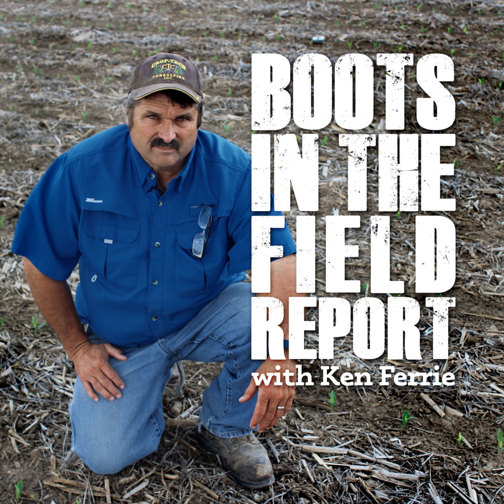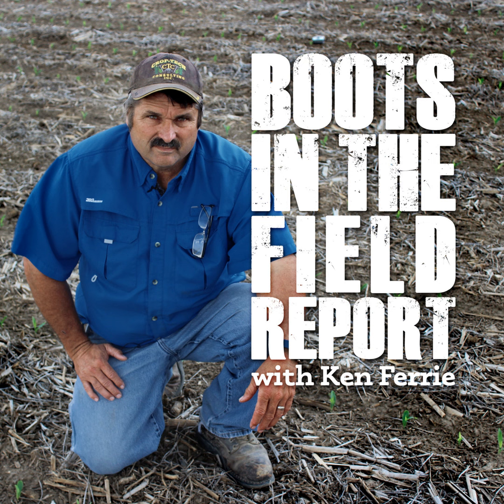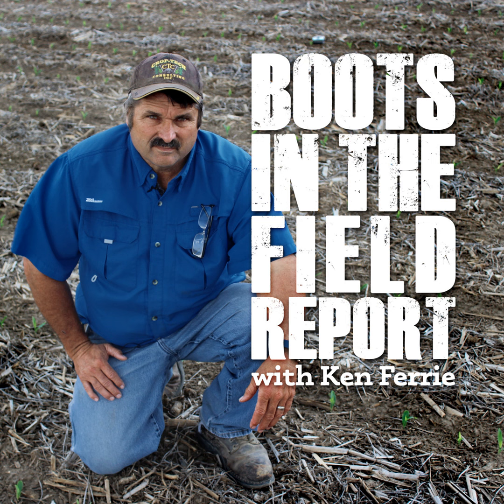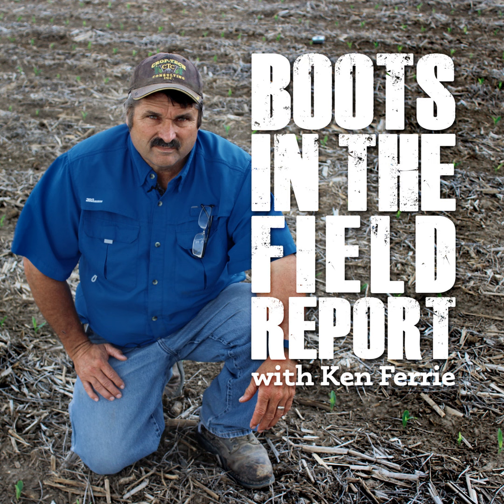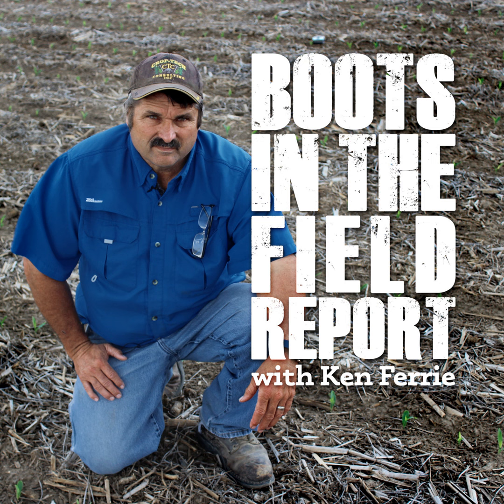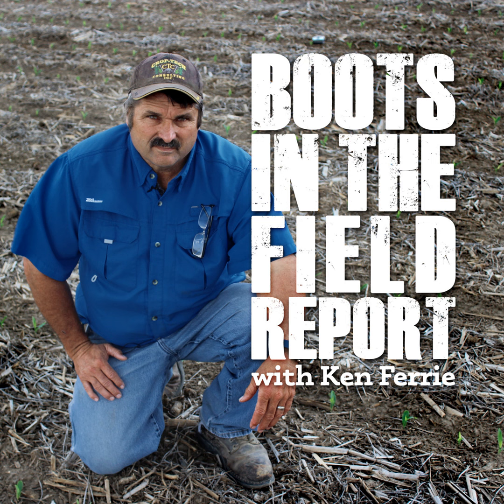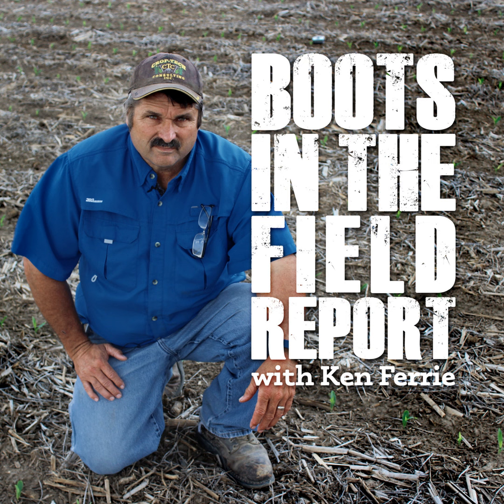Boots In The Field Report for May 26th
In this week’s Boots In The Field Report, Ken talks about how the plots are coming along, insect watch for Cutworm and Army worm, replanting and growth delay, and finally watching out for the carbon penalty.